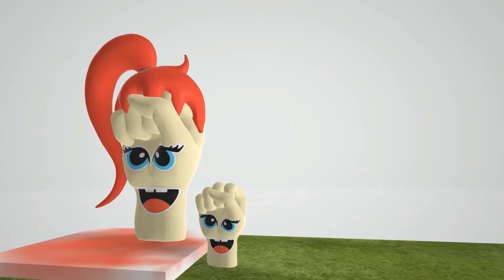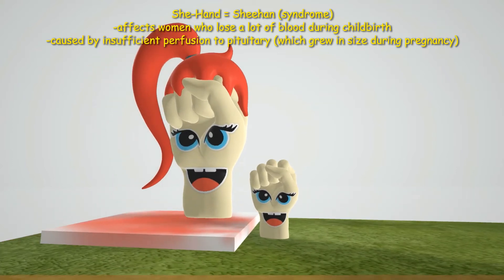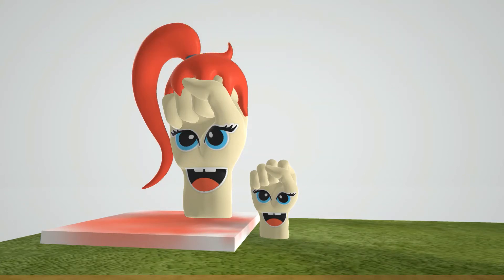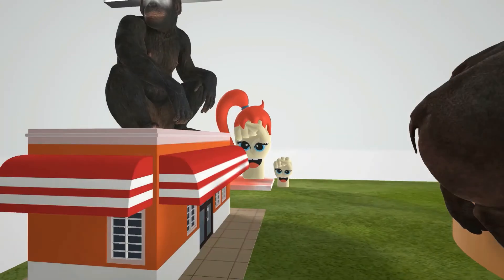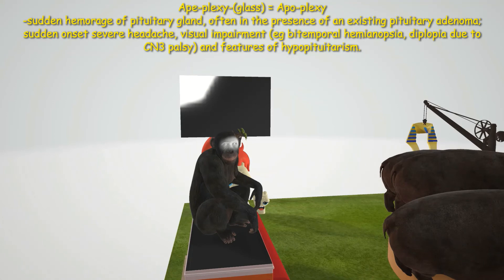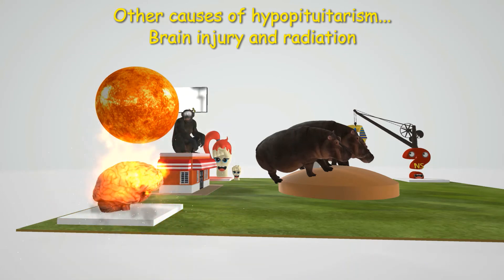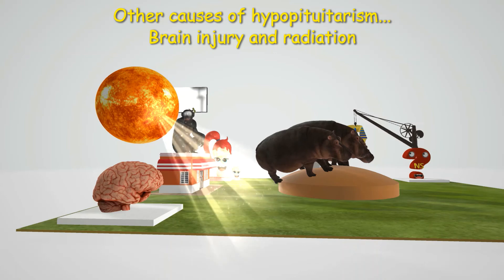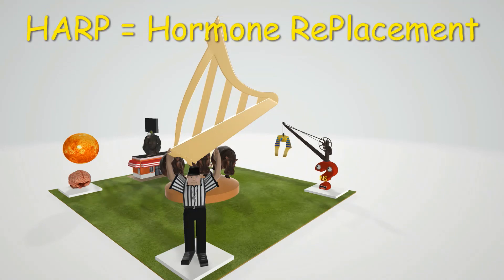Hypopituitarism (Mnemonic for the USMLE)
Learn all about the various causes of hypopituitarism in this super fun and MEMORABLE scene!!